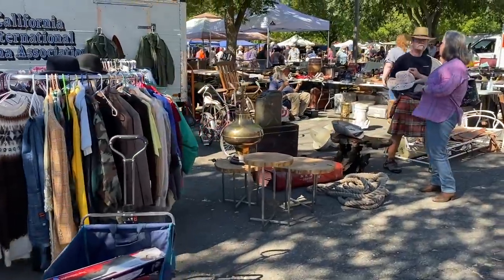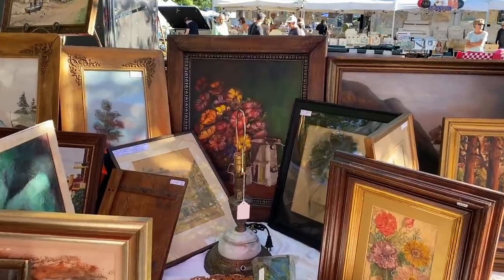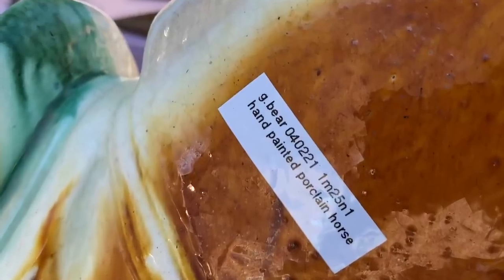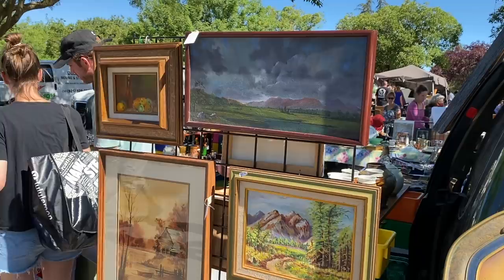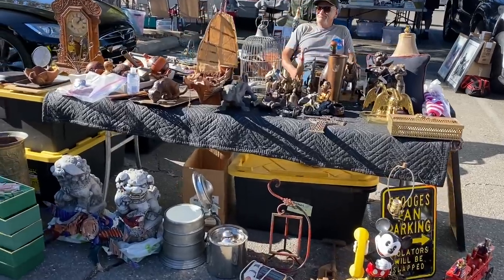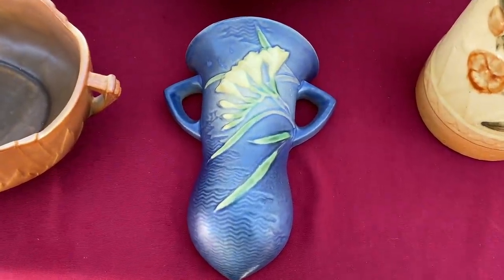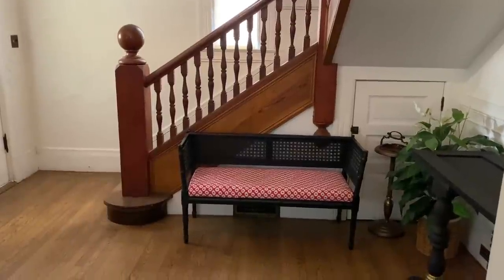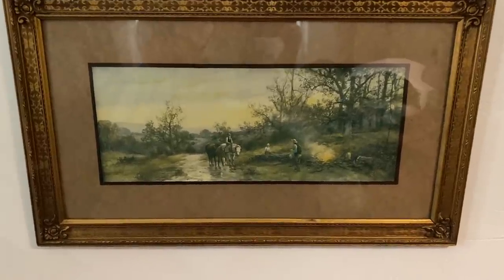Vintage & Antique Flea Market || August 2021 YouTube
Hi guys! FURNITURE & ART EVERYWHERE!!! Original signed vintage & antique artwork, serving ware, vintage, antique and mid-century modern furniture, lamps, cameras, toys. Sacramento, Northern California

 - goodwill
 - garage sales / yard sales
 - flea markets
 - thrift shops
 - boutique thrifting
 - estate sales
 - craigslist free stuff
 - fb marketplace